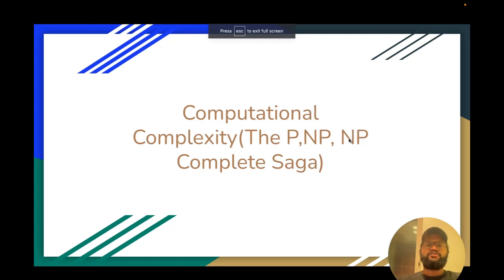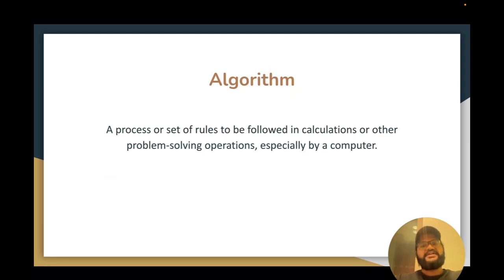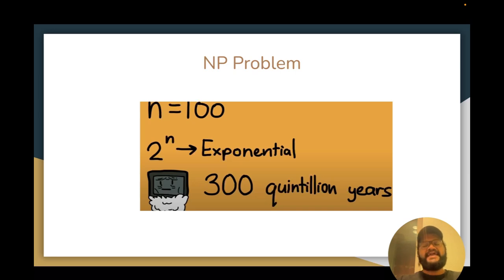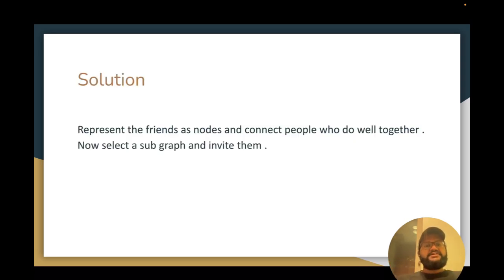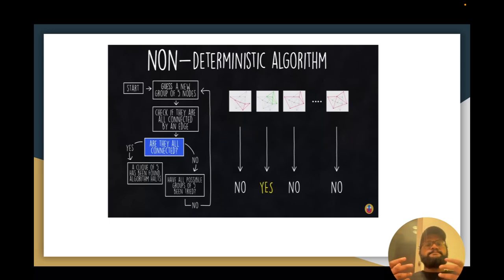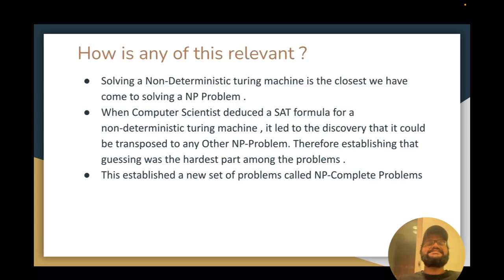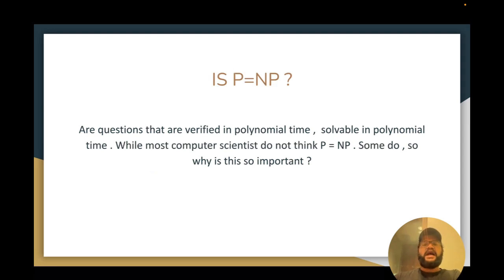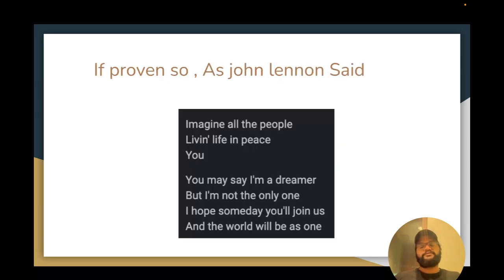Complexity Analysis (P,NP,NP-Complete Problem )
A video where I discuss and explain P,NP,NP-Complete Problems